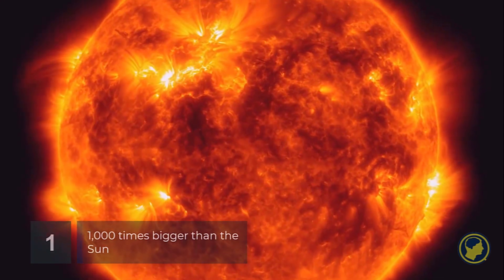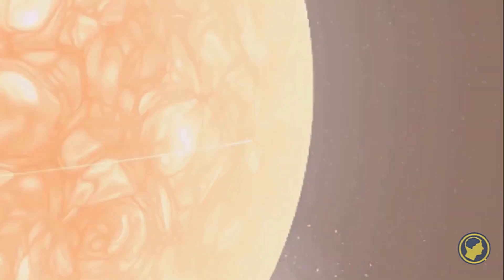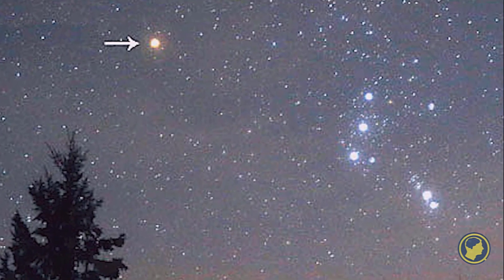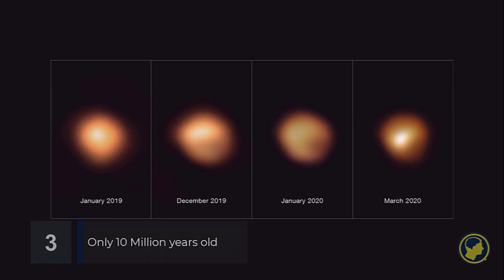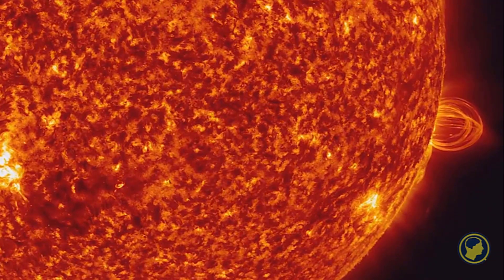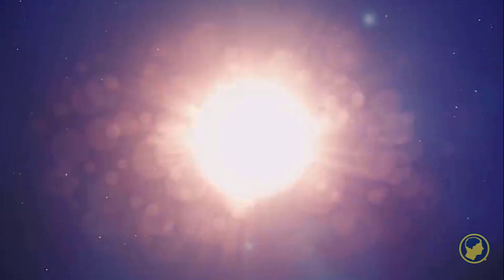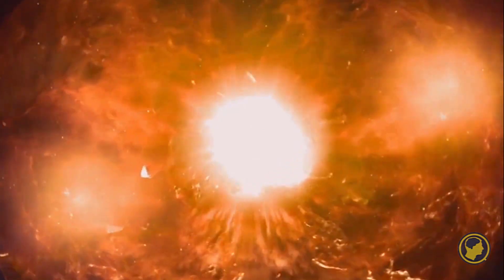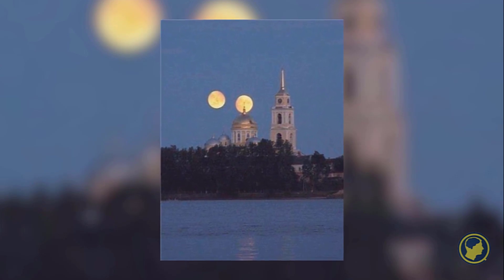Two Moons in the Sky: Betelgeuse Supernova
Betelgeuse is a red supergiant star that is much larger than our sun and thousands of times brighter. It burns its fuel much faster than other stars. So, it is extremely old and close to the end of its life. In the final stage of its life, it will burn its hydrogen fuel. A giant star like Betelgeuse goes through a process that leads to its explosion and the creation of a supernova. When it goes supernova, we will have a spectacular sight. Watch this video and learn more about this supergiant star.